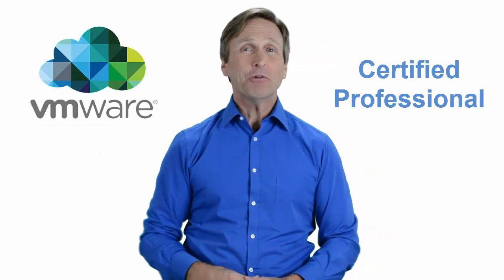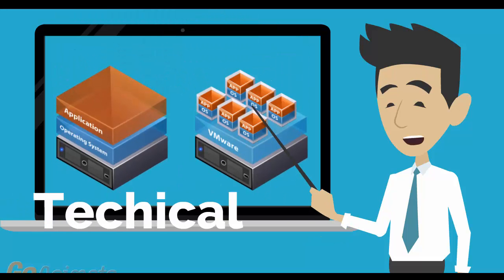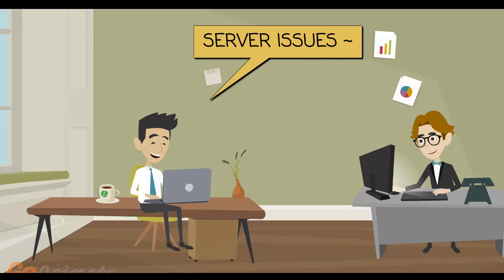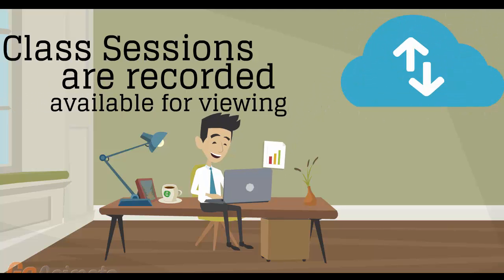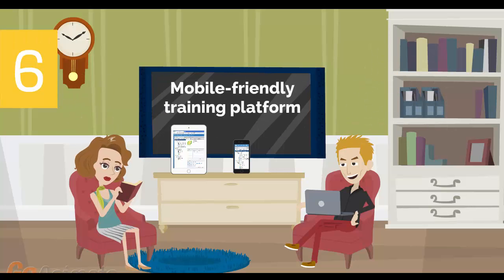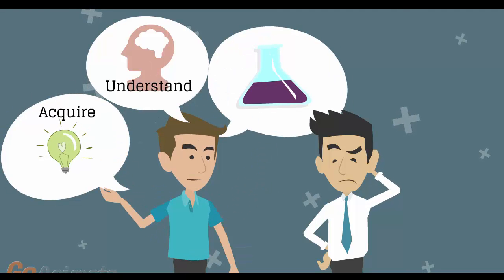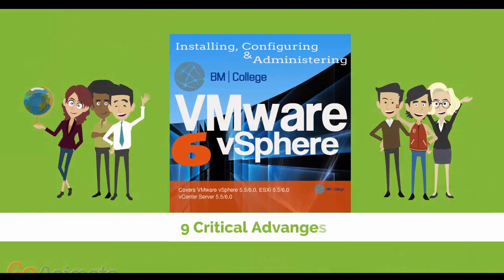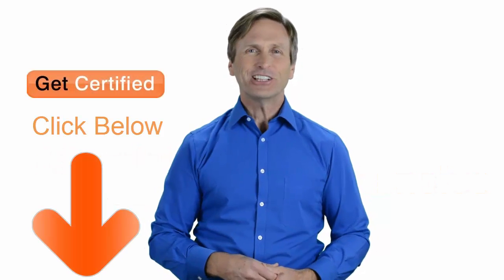VMware Certified Portland Oregon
For those of you located in Portland Oregon and looking to become VMware Certified Professional, in this video we'll provide you with an overview of what our online VMware classes look like and you will be able to clearly understand the specifics of what you receive when registering for the ”Installing, Configuring and Administering VMware vSphere” class.

Beaver State, State of Oregon, Portland metropolitan area, ISO 3166 US-OR, Abbreviations OR, Ore.
Aloha, Beavercreek, Cedar Mill, Clackamas, Dunthorpe, Garden Home, Raleigh Hills, West Slope, Hazel Dell, Salmon Creek, Orchards.

45°31′12″N 122°40′55″W

vmware vsphere training
vcp course
vcp qualification
vcp vmware
vmware vcp 6